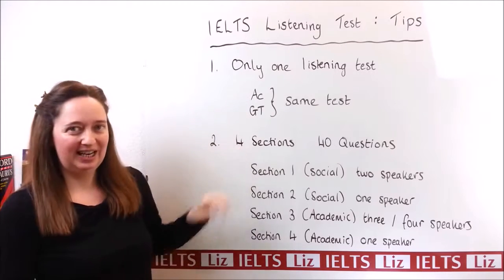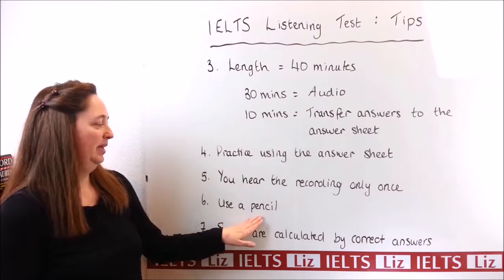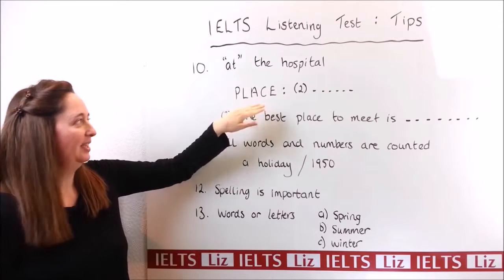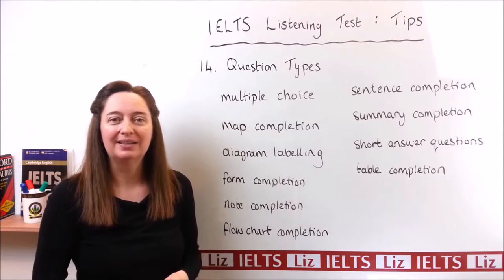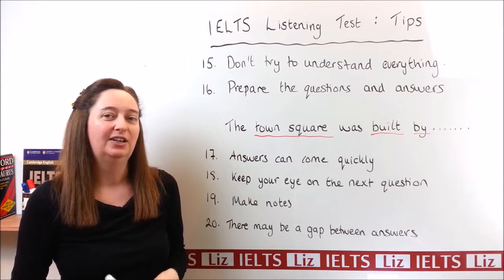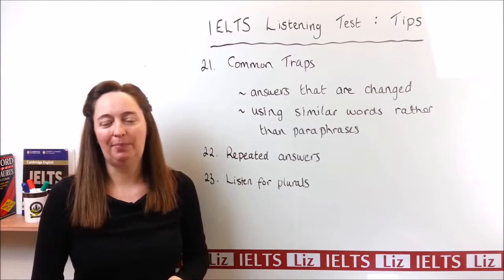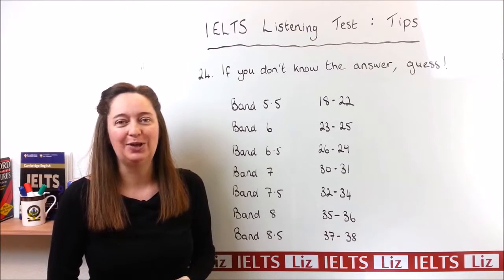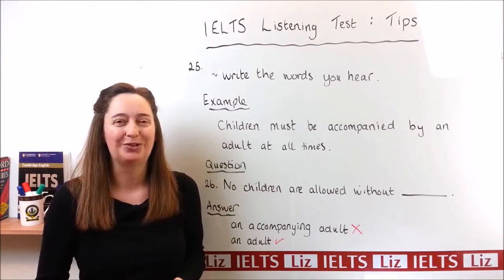IELTS Listening Tips & Essential Information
don't  go to IELTS without seeing this video